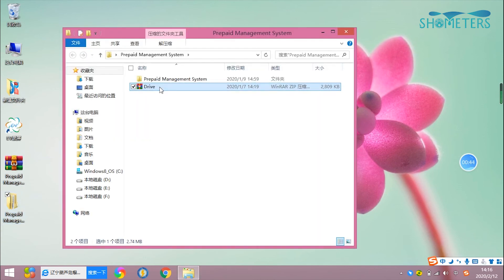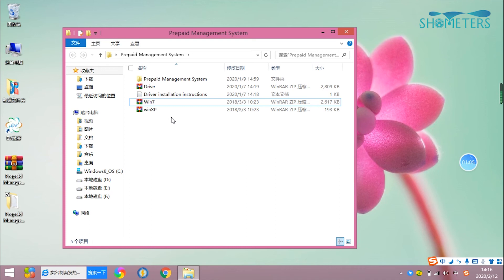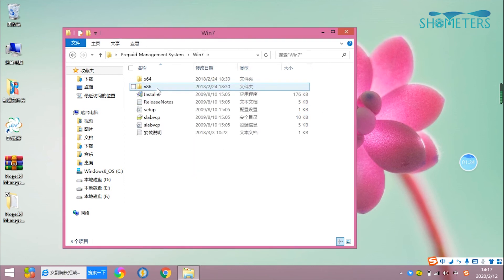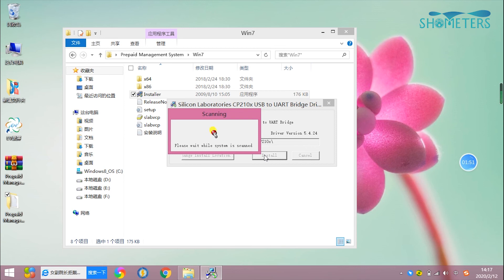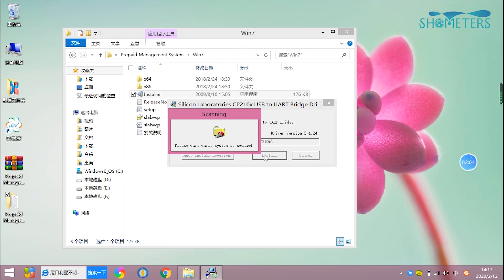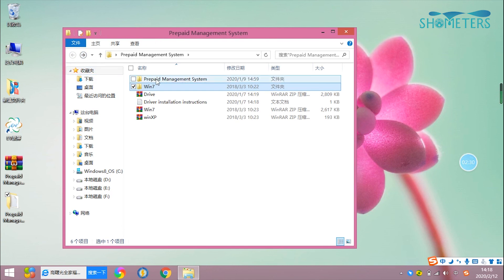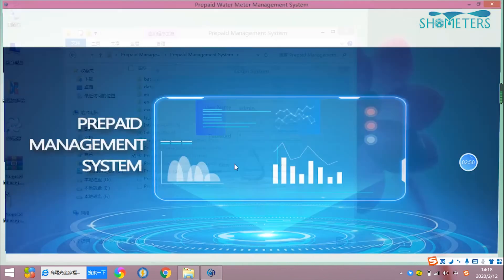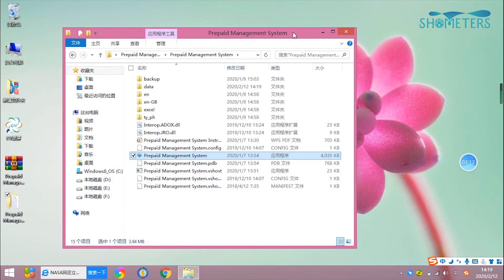Prepaid Water Meter Software Installation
Super full prepaid water meter software installation process.
SH-MECH Meters is a professional water meter and water meter solution supplier in China with rich export experience to all the world.
Our main product include
Mechanical water meter - Woltaman water meter
                       - Multi-jet water meter
                       - Volumetric water meter

Smart water meter - GPRS AMR water meter
                  - LoRa AMR water meter
                  - Ultrasonic water meter
                  - IC card prepaid water meter